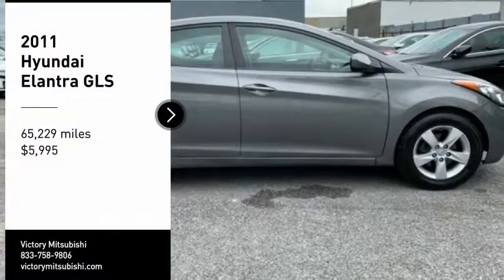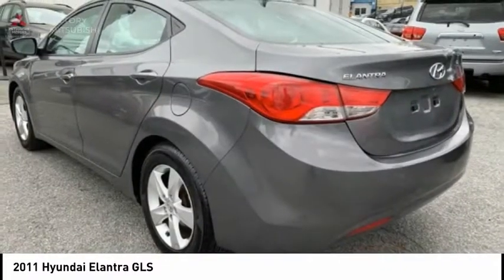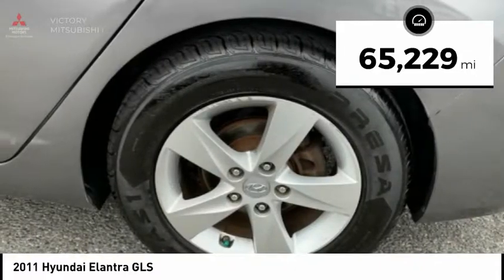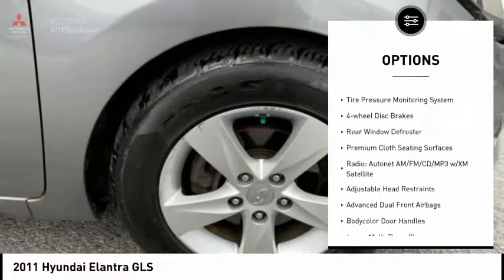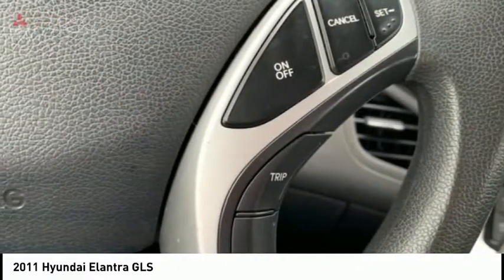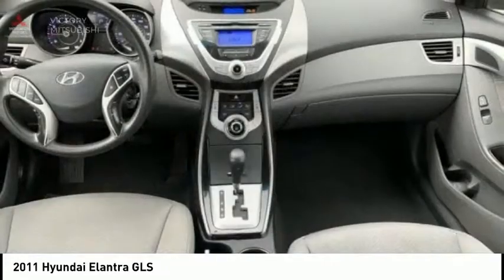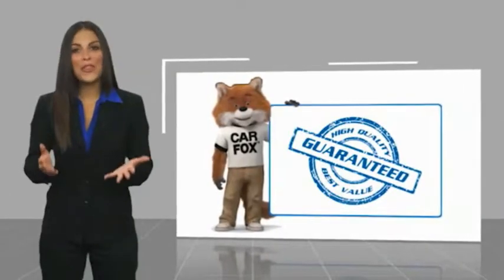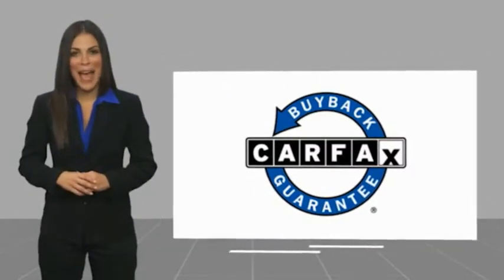2011 Hyundai Elantra Bronx NY 2708T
2011 Hyundai Elantra GLS

Victory Mitsubishi
4070 Boston Road

Welcome to Victory Mitsubishi! We offer a combined inventory of 400 cars new and pre-owned vehicles and all come with a quality assurance inspection also our new cars have an unprecedented 10 year 100k mile warranty we also have vehicles car for any want or purpose. Come in to test drive this Hyundai Elantra GLS today! *.brbr2011 Hyundai Elantra GLS Harbor Gray Metallic 4D Sedan Save yourself Time and Money - Fill out a credit application online at victorymitsubishi.com and get pre-APPROVED! Same day delivery. View our entire inventory by visiting our virtual showroom at victorymitsubishi.com - Only 2 blocks away from Exit 13 off I-95 or Minutes from exit 7 on the Hutchinson Parkway. While we make every effort to ensure the data listed here is correct, there may be instances where the pricing, options or vehicle features may be listed incorrectly. Dealer cannot be held liable for data that is listed incorrectly. Visit Victory Mitsubishi online at victorymitsubishi.com to see more pictures of this vehicle or call us at today to schedule your test drive. please refer to dealers website for exact pricing and for any incentives that we my apply!br*